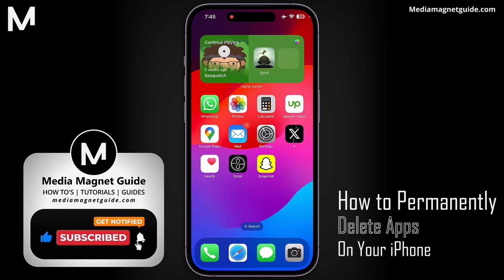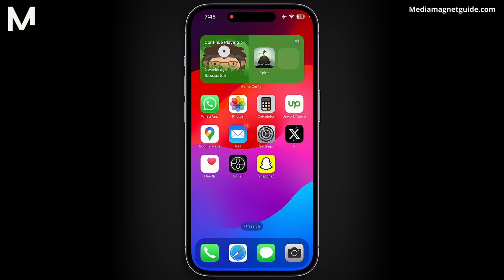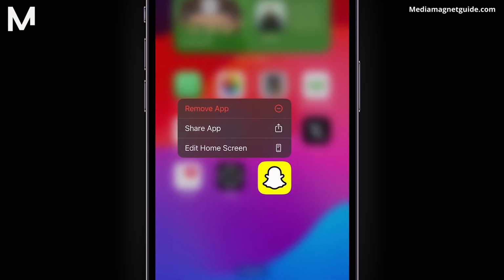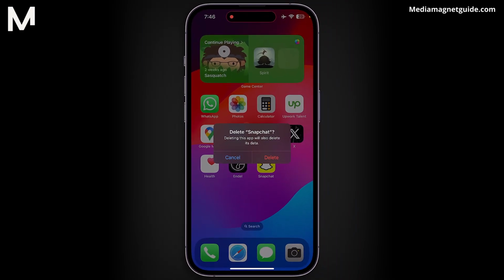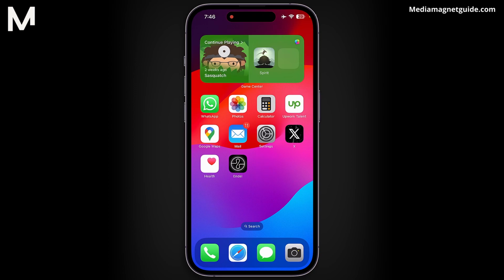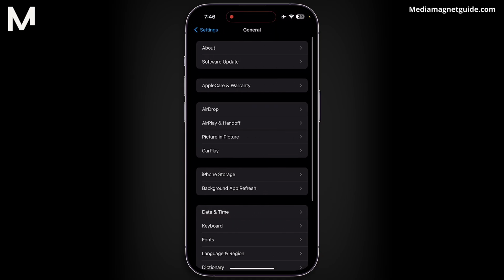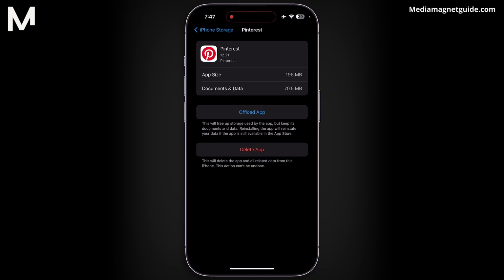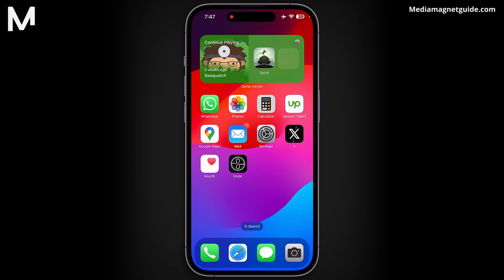How to Delete Apps on iPhone (iOS 18)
Understand how to remove unwanted apps from your iPhone for decluttering and space management.